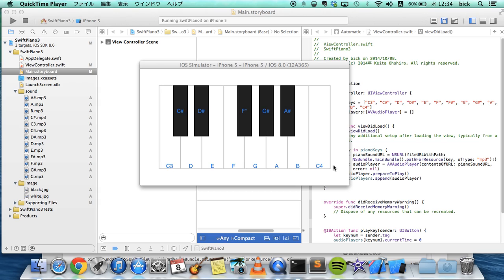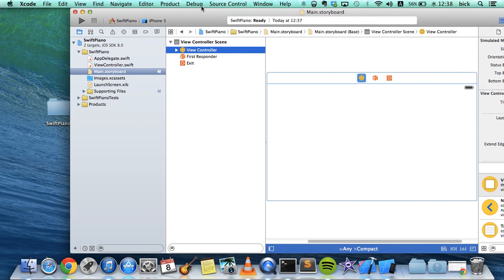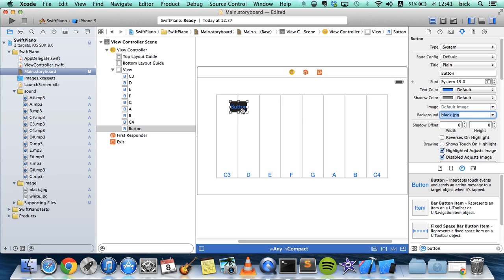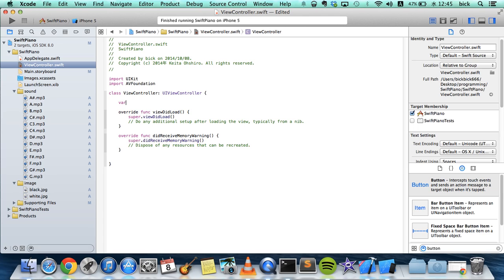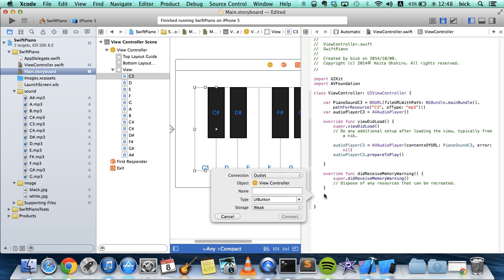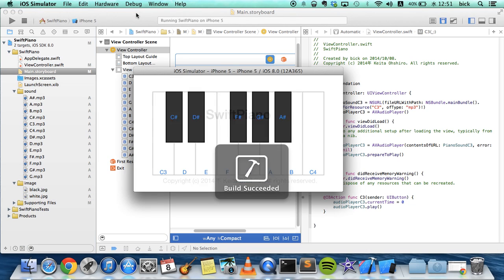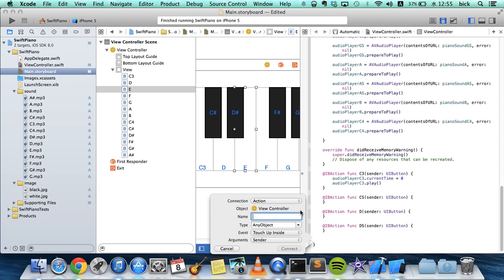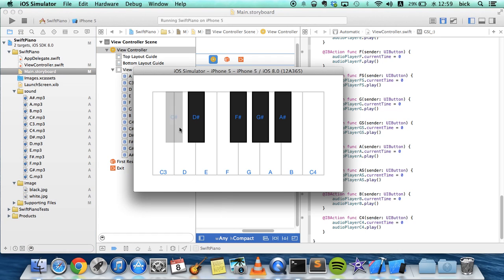iOS Swift Programming1: making Piano app version1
Let's make an iPhone app in Swift! You can download image and sound data from my blog This is version1(easy and long code), I'm going to upload version2(a bit complicated but shorter code version) soon.